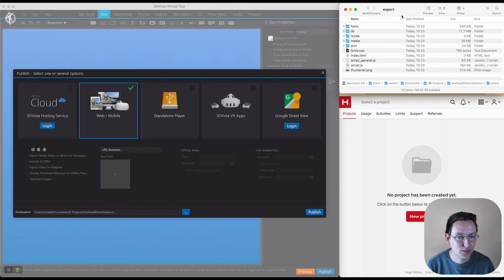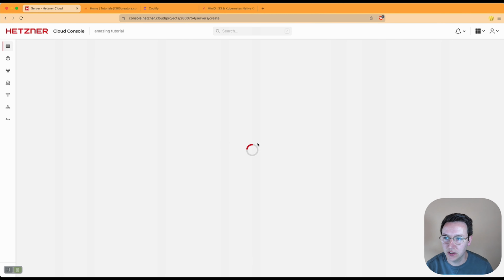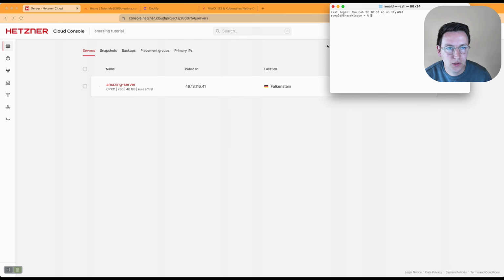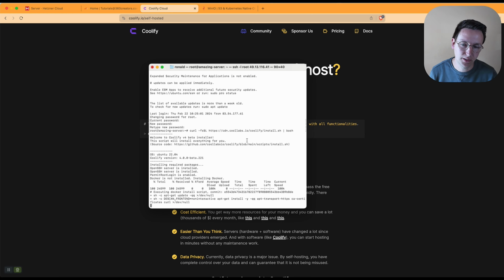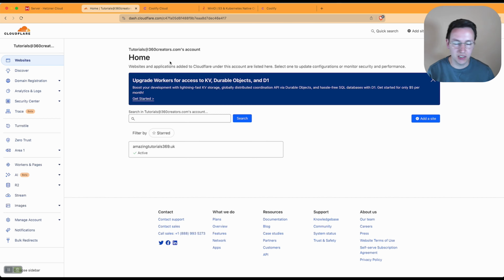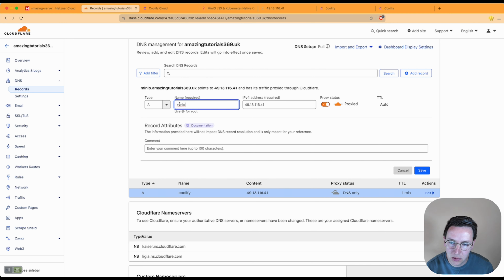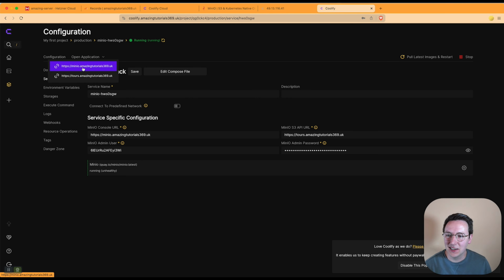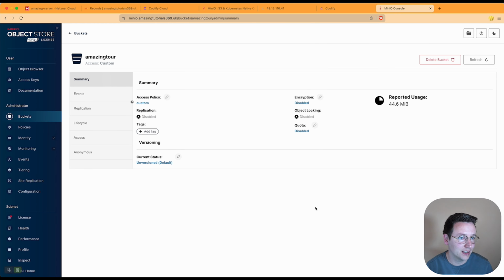Self Host 360 tours on minio s3 buckets, including self-hosting Coolify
Learn how to get your exported 360 virtual tour up and running on your own server hosted in Germany, Finland, West of US or East of US. You don't need to have experience, as I'll be walking through each step in the process.

Stack that we're building with:
- 3DVista €500 + €150 for the white label right click one time fees. @3dvista
- Cloudflare domain name with .uk extension €5 yearly @cloudflare
- Hetzner CPX 11 €4.66 + €0.61 for ipv4 monthly fee, cancellable by the hour with 40GB SSD and 20TB monthly bandwidth @HetznerOnline
- Minio S3, open-source. Minio's business is about offering pro support and helping Enterprise companies. APGL license, as long as you don't modify the code it's free (in simple terms). @MINIO

We'll be running Ubuntu on the Hetzner CPX 11. Logging into the server through the Terminal and SSH, installing Coolify with the curl commandline, change the IPv4 address to a readable subdomain with SSL. Rebooting the server, getting the subdomains ready for minio and the public version of the buckets, installing minio, uploading the virtual tour files, changing the access policy and viewing it publicly.

Keep in mind that we're using Hetzner's password setup and not with an SSH key. And this is still without a CDN to deliver the content fast anywhere on the world, that's still something to figure out along the way.

🕒 Timestamps:
0:00 Introduction
1:04 About Hetzner as datacenter
1:53 About Cloudflare
2:08 About Coolify
2:53 About Minio S3 buckets
3:34 Setting up the cloud VPS in Hetzner
7:07 Login VPS server with terminal and ssh
9:03 Install Coolify on VPS
10:30 Coolify admin onboarding
11:46 Why Coolify is so cool, installing any open-source project easily on your server
13:55 Placing Coolify from ipv4 address on custom subdomain with SSL
17:15 Adding custom subdomains for Minio and the public version of Minio's buckets
18:35 Installing Minio through Coolify
21:00 Minio admin onboarding
23:14 Setting correct Access Policy
24:38 The amazing Virtual Tour hosted online